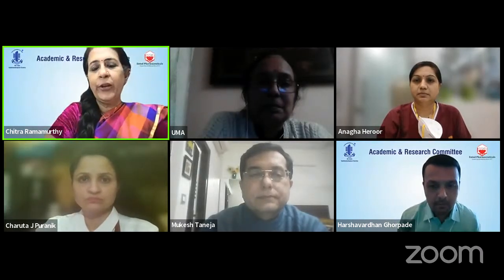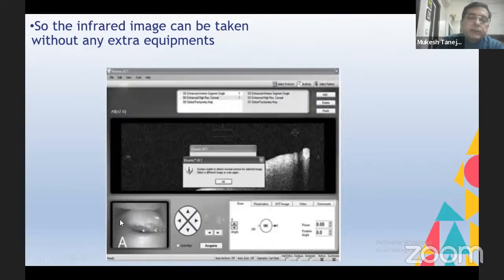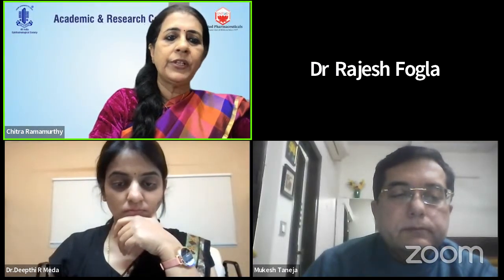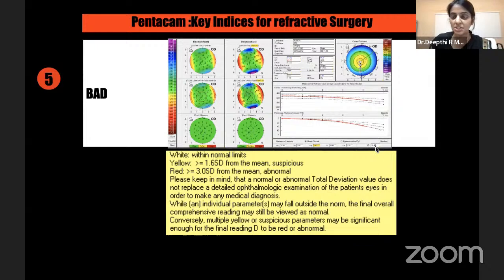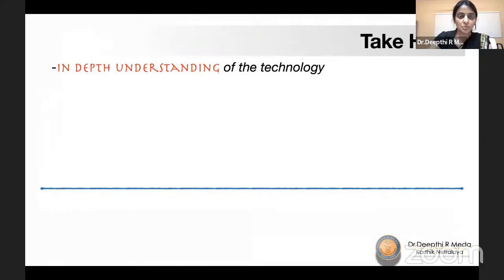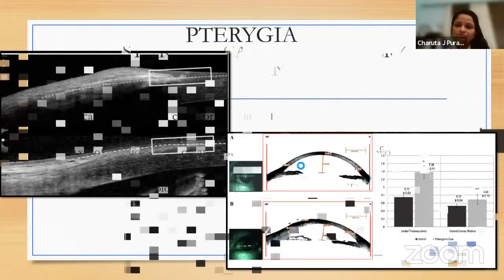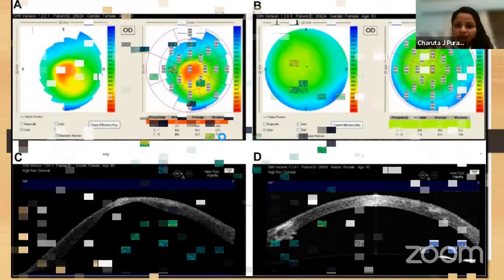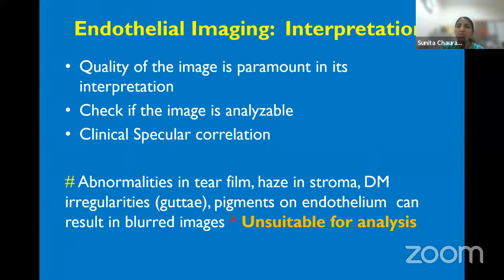AIOS ARC _ Technologies & techniques to enhance the corneal surgeon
Live on 10th February, 2022 (Thursday) 6 to 8.30 PM